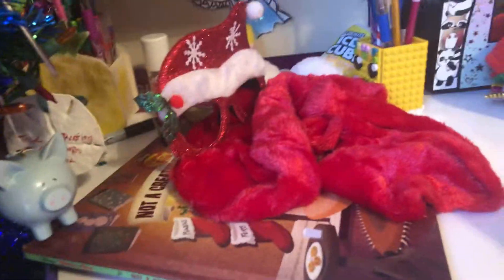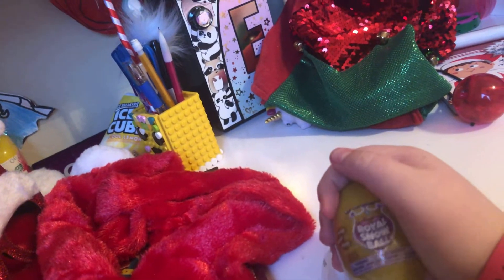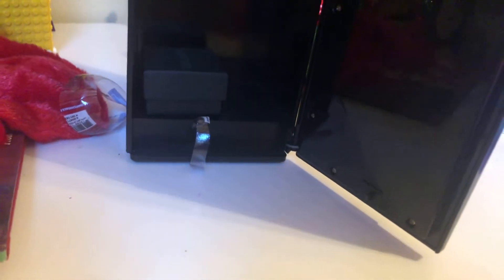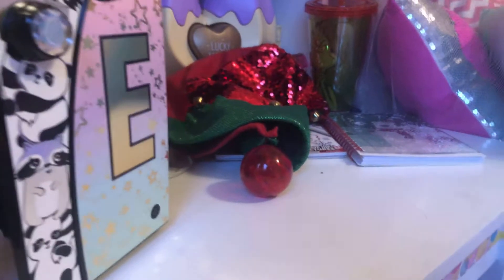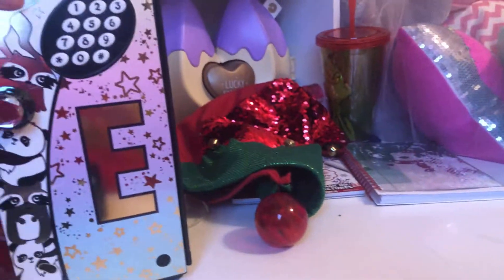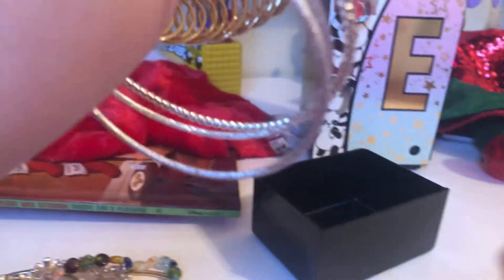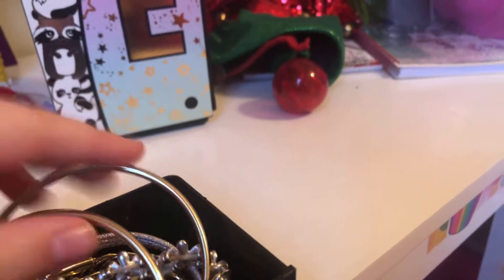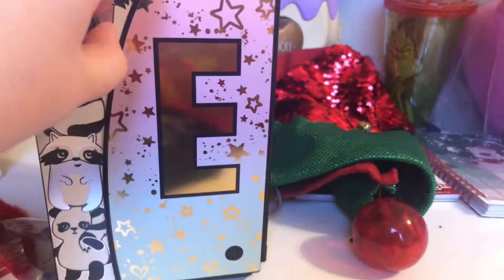Opening Hatchimals failed 😞😭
Eggs slips out of my hand